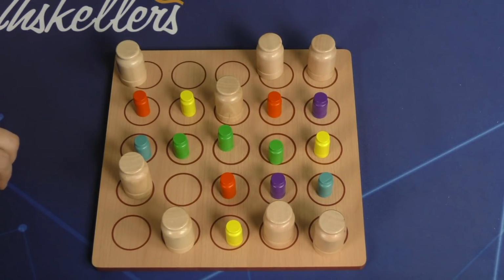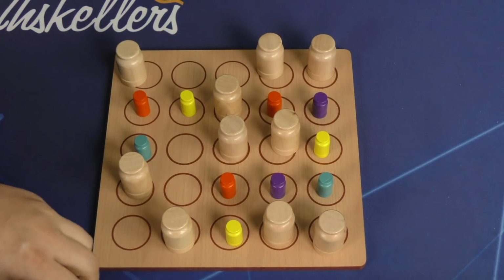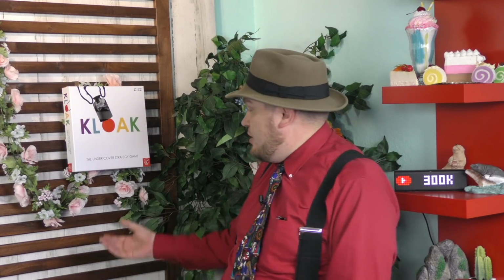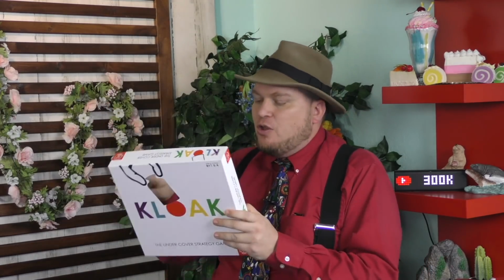Kloak Review - with Tom Vasel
Tom Vasel takes a look at Kloak!

Intro 0:00
Overview 0:57
Final Thoughts 3:29

BGG Link: